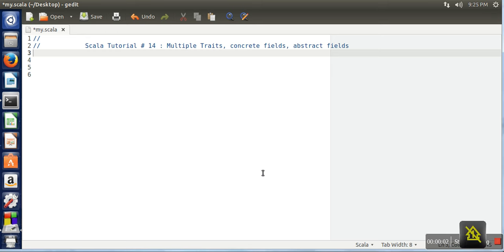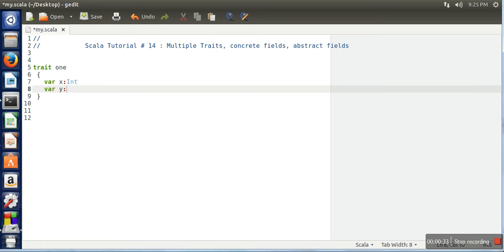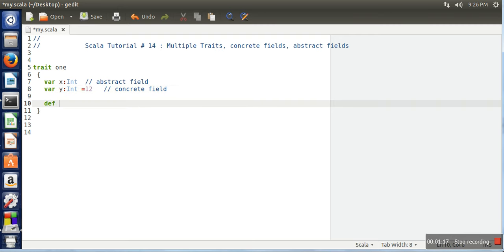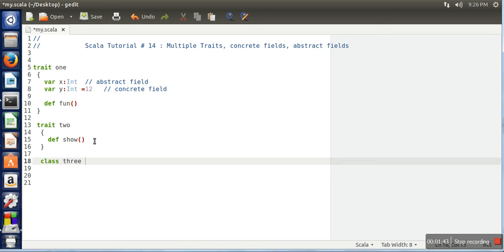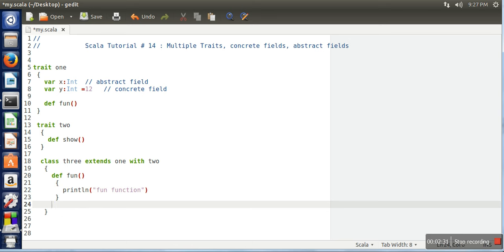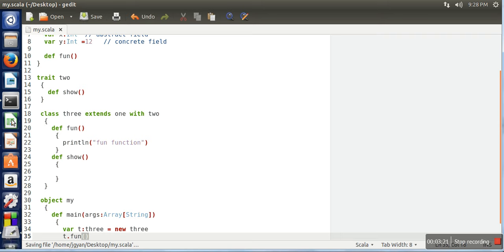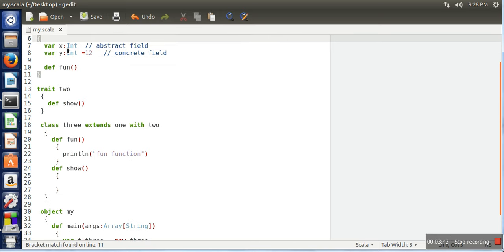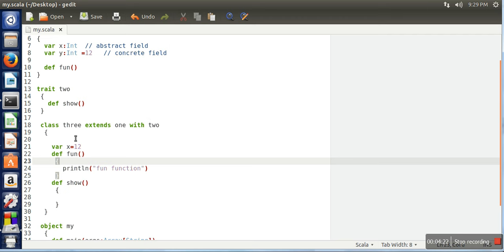Abstract and Concrete Fields, Use of Multiple Traits # Scala Tutorial - 14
In scala define a field with an initial value to make it concrete, otherwise give it no initial value to make it abstract.
Multiple traits(abstract class, class ) can be extends with help of "extends" and "with" keywords.
This video will teach usage of abstract and concrete fields and usage of multiple traits.